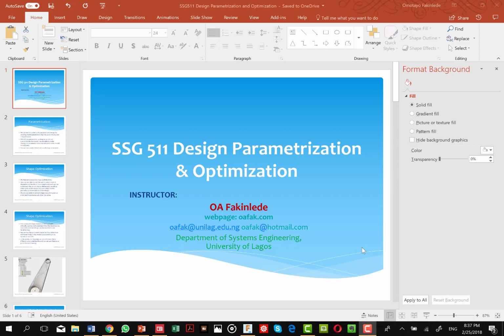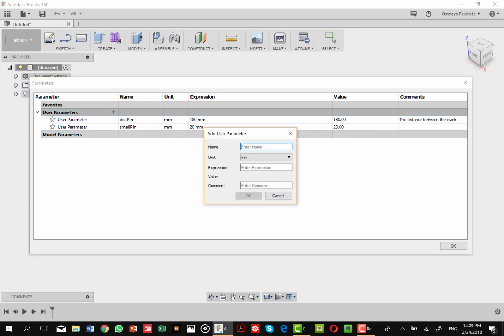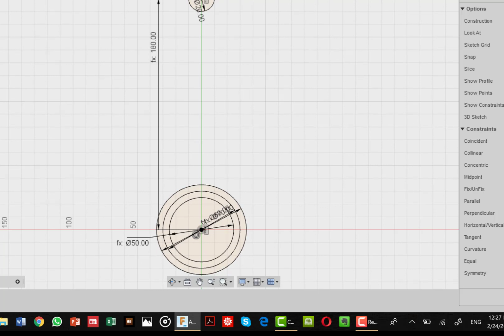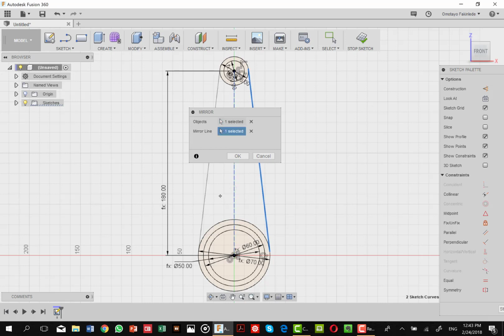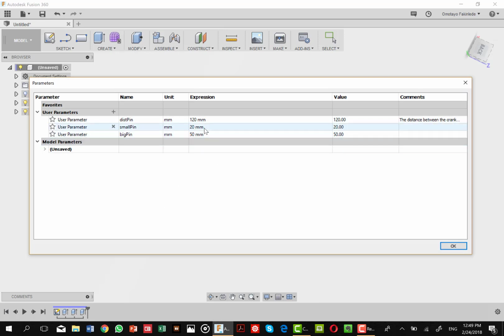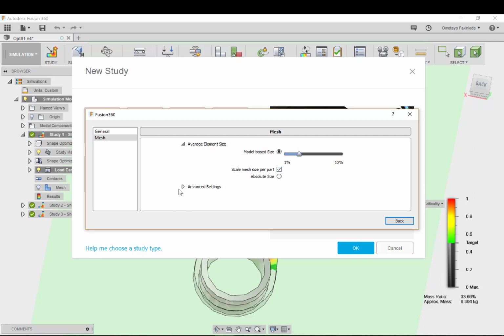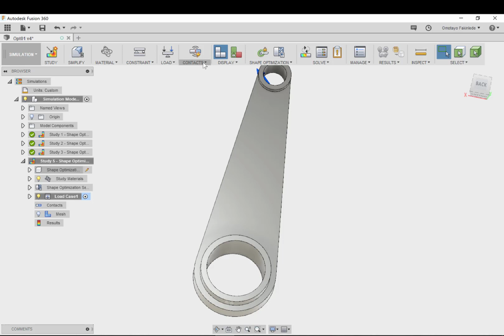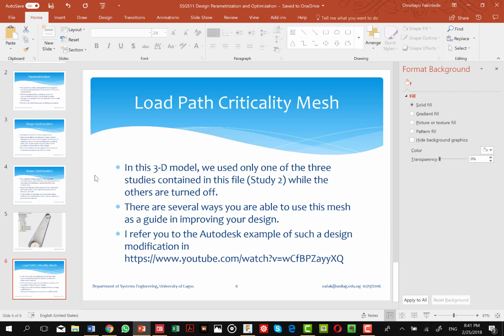Model Parametrization & Optimization Introduction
oafak, University of Lagos Lecture